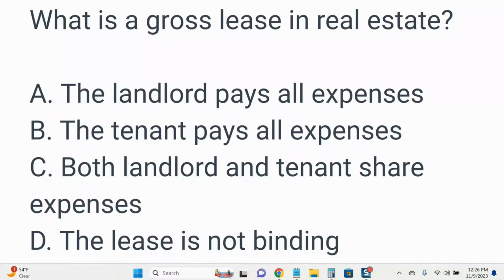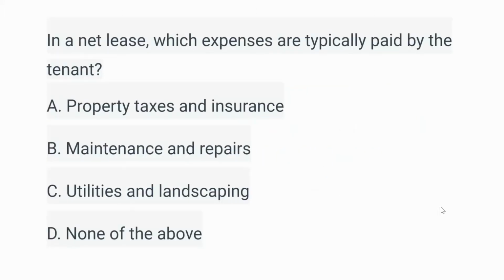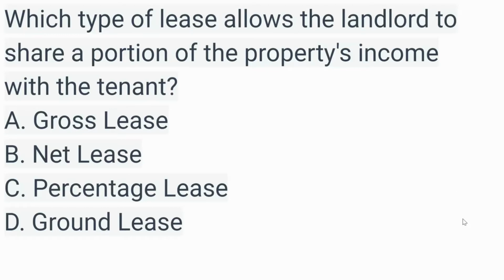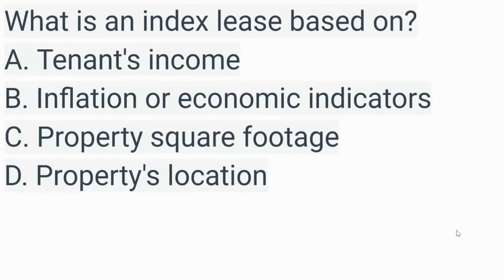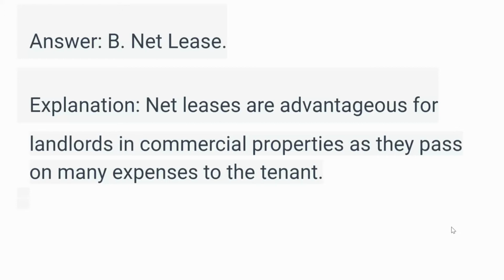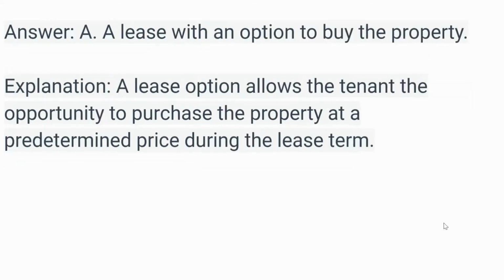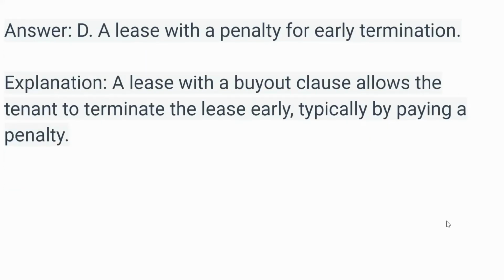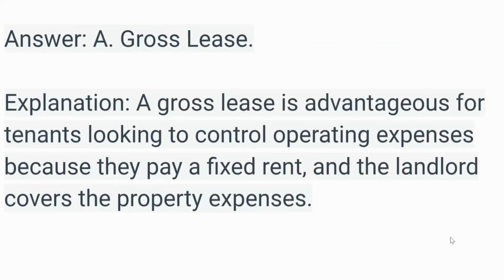20 Lease Type Questions - Real Estate Exam Questions - Learn more about types of leases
There are several types of leases in real estate.  Today we ask 20 real estate exam questions on the topic of lease types.  Have fun!